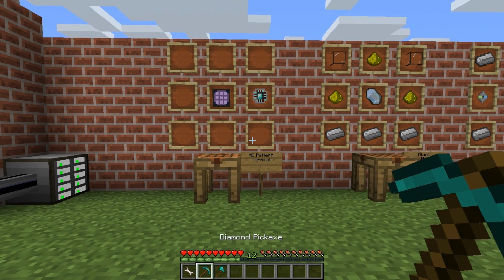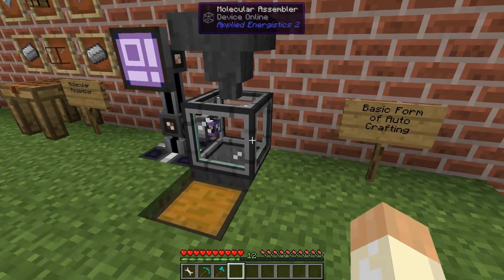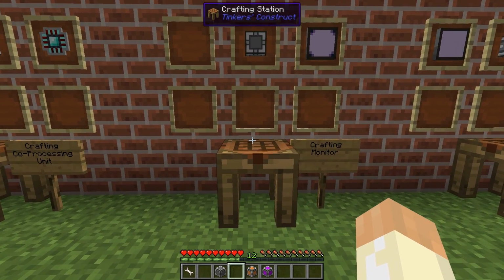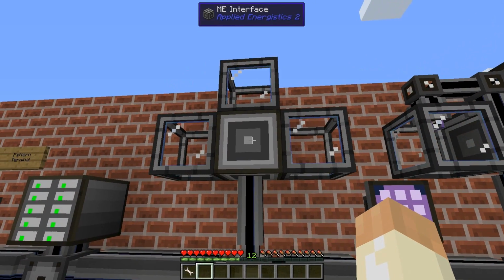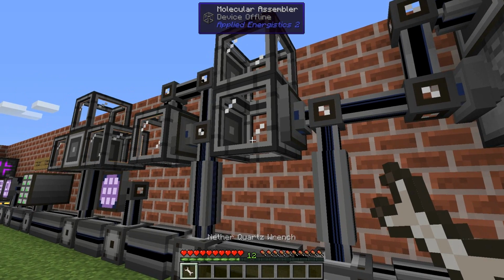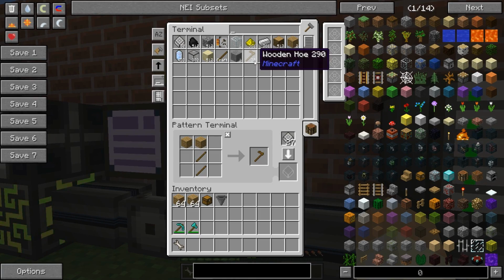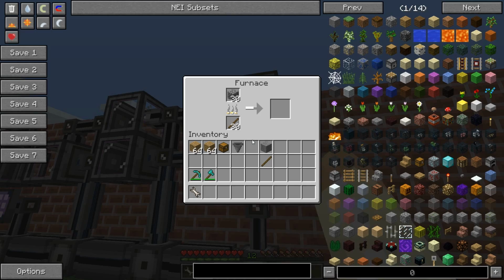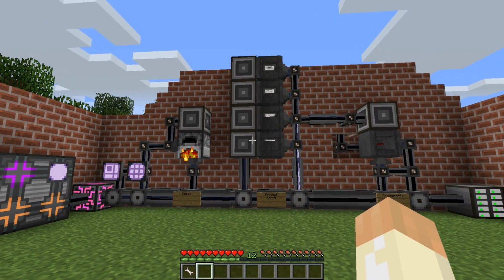Applied Energistics 2 Tutorial #10: Auto-Crafting / Crafting Networks (MC 1.7.10)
In this video I will go through everything you need to know to get automated AE2 crafting going. Auto-crafting, or Crafting Networks, is a very powerful part of the mod, and the system is quite different from how it worked before, so I will go through all items from a basic point of view, and give examples of how to make it more advanced.

After all items are explained, I will show a brief example of how to combine them into some useful auto-crafting to make all types of Processors. I made it brief for a reason; all items required are already covered in the video. I have made a separate video with an explanation to the system in the video. But it wasn't perfect, so I updated the part with the last inscriber into a sub network. Check both videos below.

I have done several videos about AE2, so if there are items or blocks not covered in this one they can probably be found in another video.

The following key items or blocks are covered or used in this video:
- ME Pattern Terminal
- Blank / Encoded Pattern
- Molecular Assembler
- Crafting Unit
- Crafting Storage (1k, 4k, 16k, 64k)
- Crafting Co-Processing Unit
- Crafting Monitor
- ME Interface Terminal
- Crafting CPU
- Crafting Card
- ME Interface
- Crafting Pattern
- Processing Pattern
- Inscriber
- Import / Export Bus
- Auto-crafting of: Logic, Engineering & Calculation Processors

Sorry for my cracked voice and my daughters coughing in the background, had a week with colds in the family at the time of recording. If you notice a lot of small cuts in the video it is due to bad voice and background noise :)

I can be found on both Twitter and Facebook as well, for video announcements and updates. They are also the preferred ways to send a non-video related question or comment. Sometimes I do things on Twitch as well, place a sub and be prepared!

Using vanilla launcher with Forge (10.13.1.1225)
Mods loaded (exluding dependencies):
Applied Energistics 2 (rv1-beta-37)
Not Enough Items (NEI) (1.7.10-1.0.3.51-universal)
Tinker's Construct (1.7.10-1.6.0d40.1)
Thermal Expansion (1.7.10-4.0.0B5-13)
Waila (1.5.5_1.7.10)
I noted the version numbers in case things change later on.  Also, there could be changes in recipes due to mod integrations.